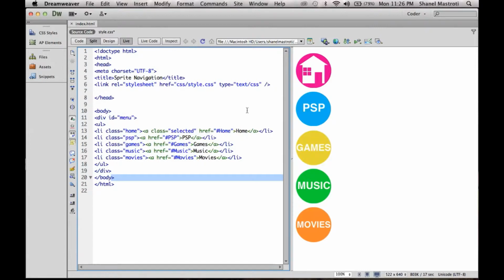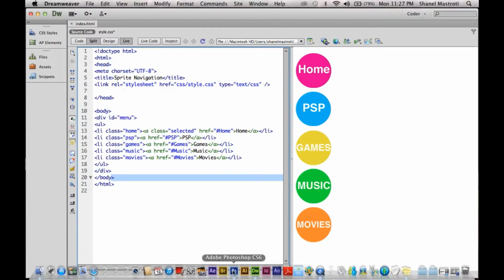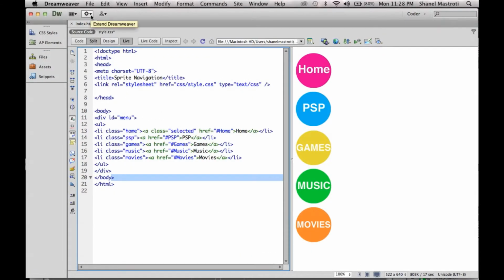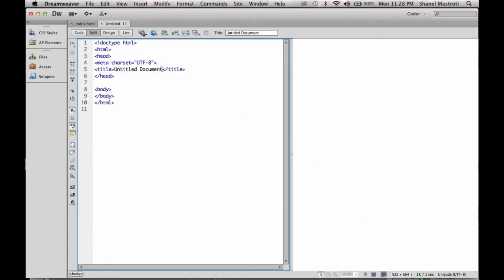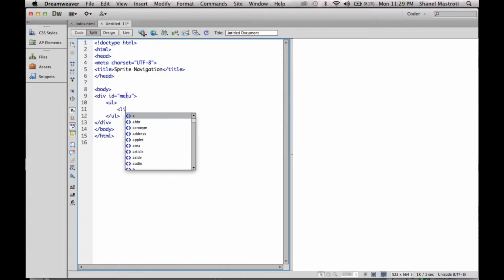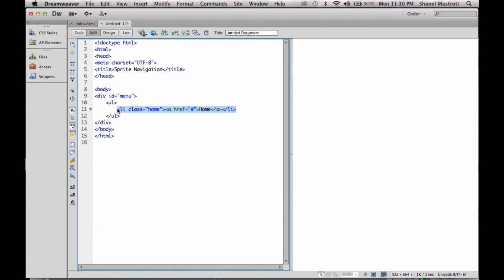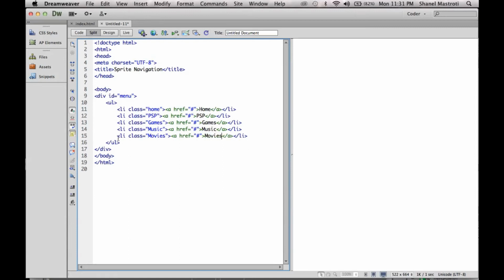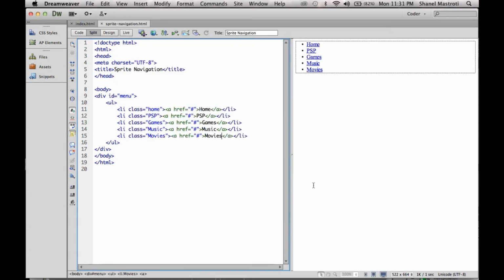How To Create A Sprite Navigation In Dreamweaver CS6 Part 1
In this tutorial, I'll be showing you guys how to create a vertical sprite navigation menu. Due to the length of this tutorial, I'll be splitting it into two separate parts. In this video we will look over our PSD and image file and set up our HTML document.

Download Exercise Files here: